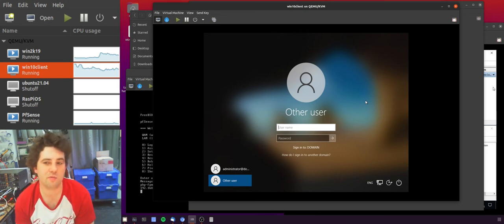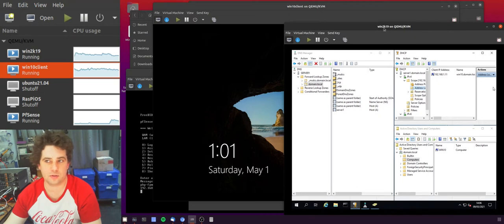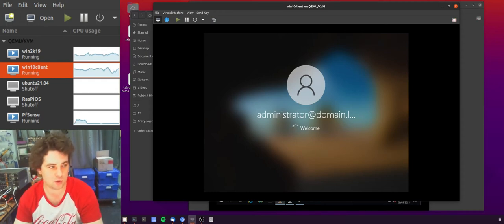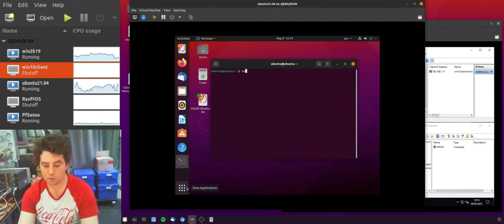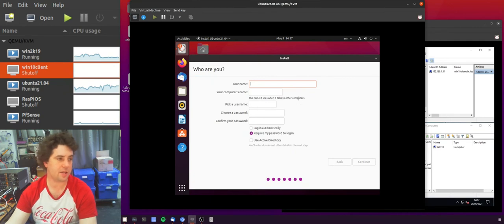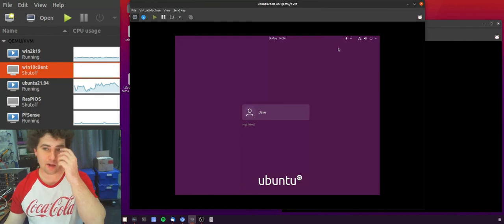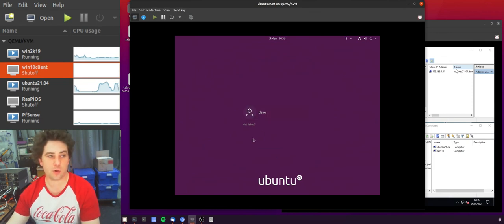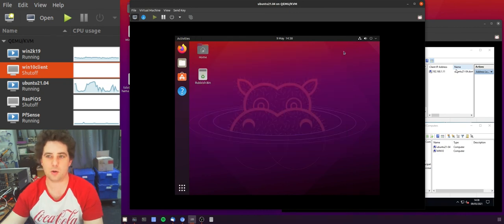62a - Ubuntu AD integration 21.04 - joining Ubuntu to a Windows Domain.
Here i show how to add a Ubuntu machine to a windows domain (21.04 but should also work for 20.10)

for follow along instructions of the mini series.

00:00 - intro
01:03 - A windows 10 test client
01:35 - lab/test bench domain informations
02:00 - lab/test bench  windows 10 client machine.
03:16 - troubleshooting set to avoid failure.
04:11 - installing ubuntu
 04:36 - the settings for AD
 06:00 - how the machine looks within AD
 06:42 - first log on as local user
07:02 - first log on as domain user
07:36 - home folder location for domain users
08:00 - terminal double @ thingy